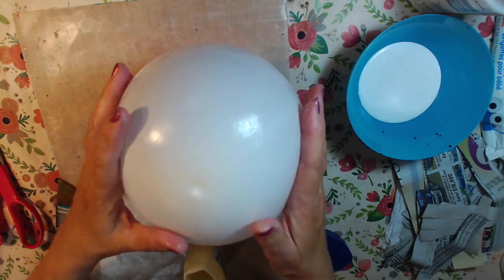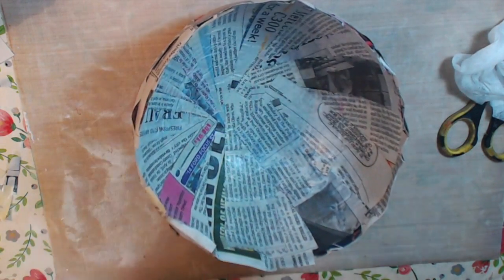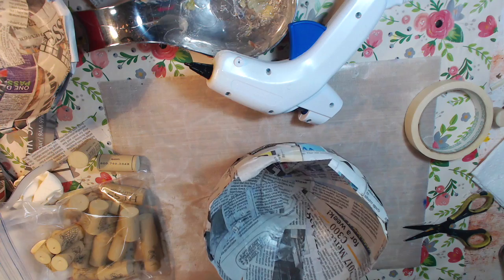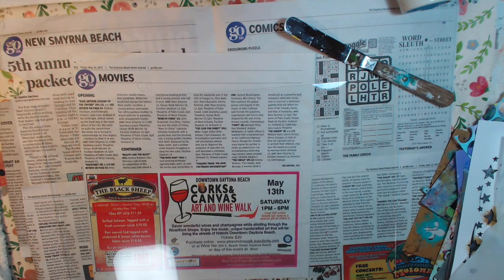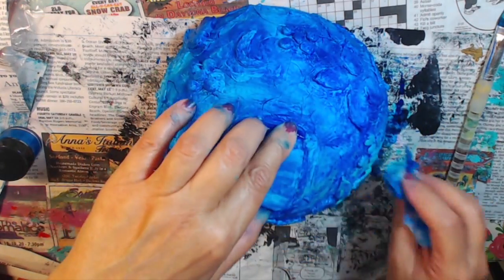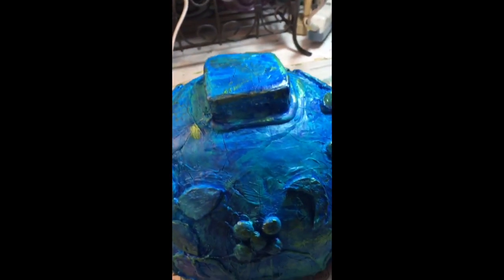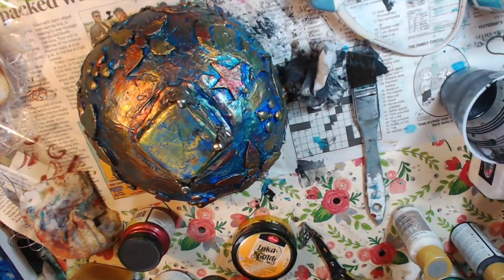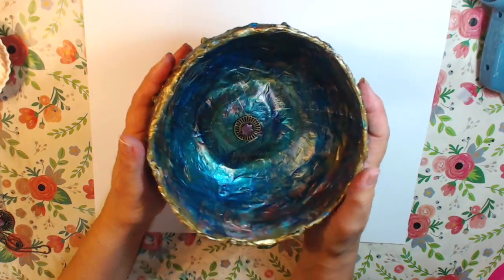Balloon Bowl - Mixed Media Art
Here is my version of a balloon bowl made from newspaper, this is another fun way to make a very inexpensive and fun project. Great for gifts or just to enjoy for yourself. I hope I inspire you and you enjoy… Love, Peace & Happiness… 💜
DecoArt Metallics